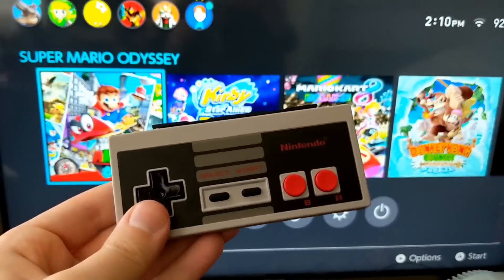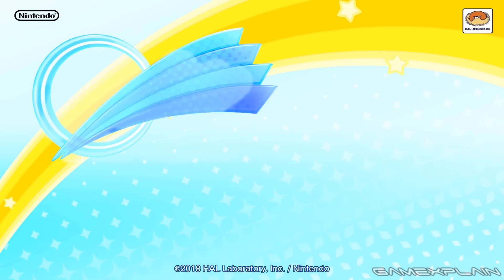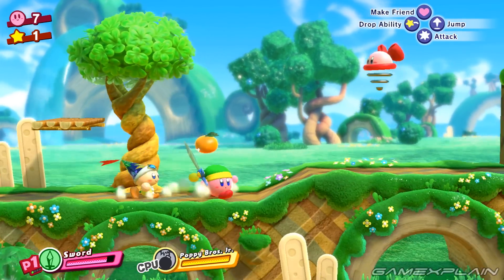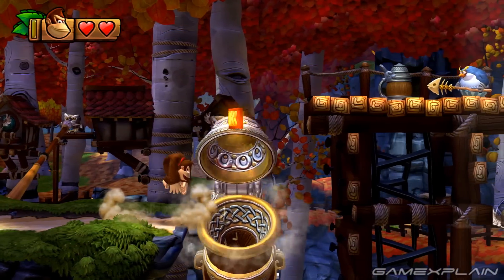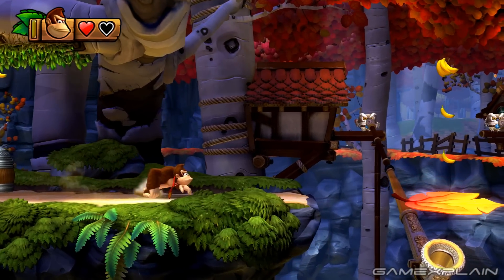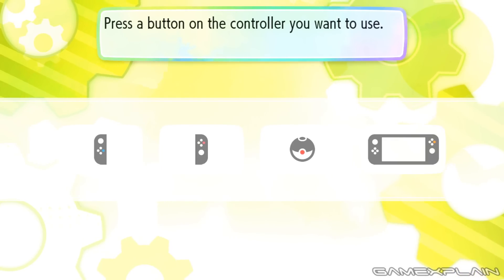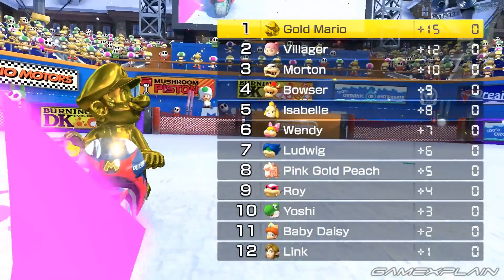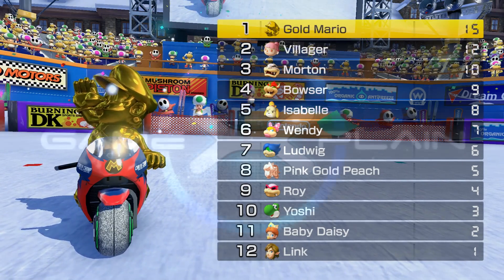Testing the NES Switch Controller w/ Let's Go Pikachu, Mario Kart 8 Deluxe, Undertale, & More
We tested the Switch's NES Controller to see if it works with ordinary Nintendo Switch games like Pokémon Let's Go Pikachu & Eevee, Mario Kart 8 Deluxe, Kirby's Star Allies, DKC: Tropical Freeze, & Undertale! See how well the Nintendo Entertainment System controllers works--or doean't--in this in-depth video!
Follow GameXplain!